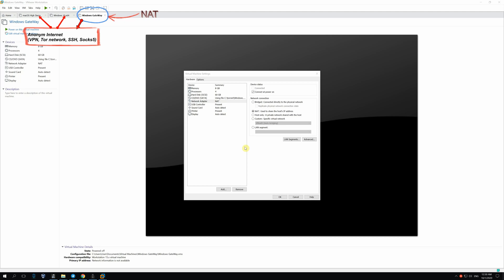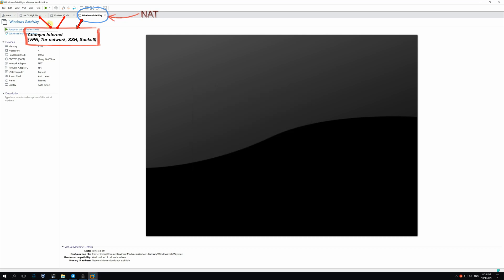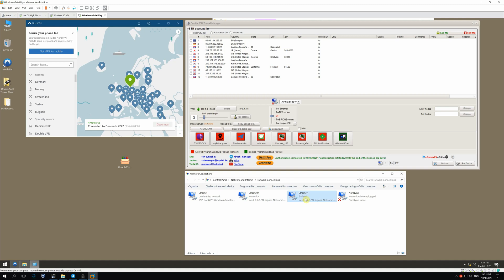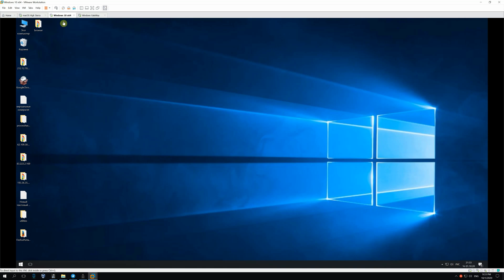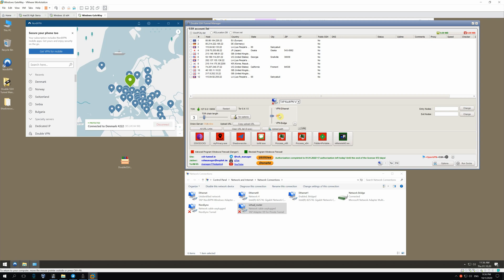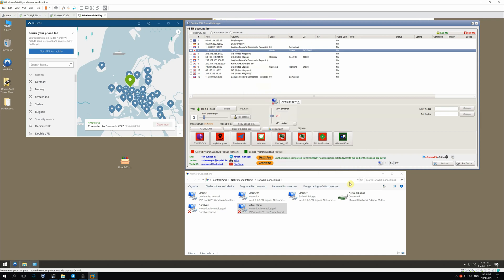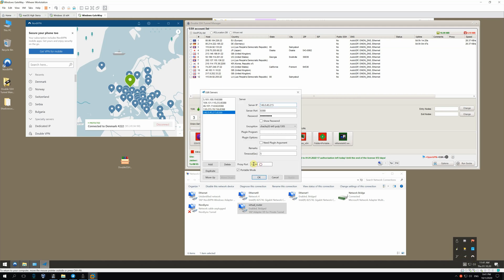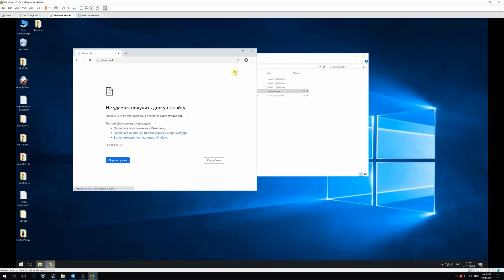How to share anonym Internet (VPN, TOR, Socks, SSH) from one virtual machine to another use VMware?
Double SSH Tunnel Manager

Guys, this is 100 times better than Whonix Gateway.
There is spoofing of Webrtc, DHCP, Socks on the gateway... and most importantly, support for a bunch of different protocols!